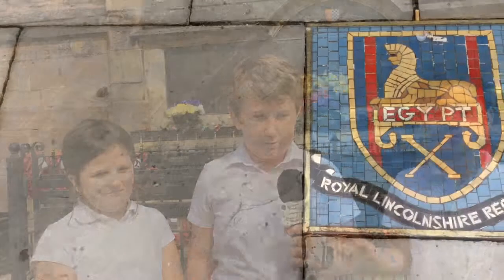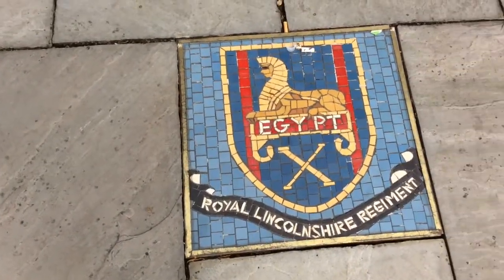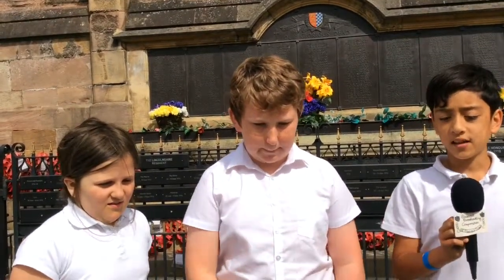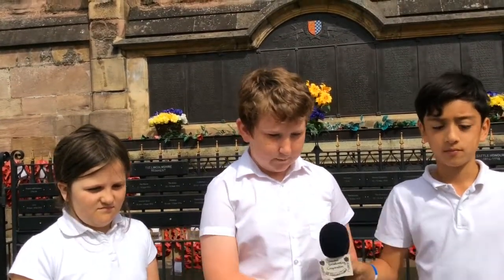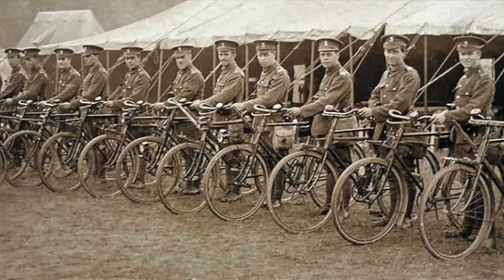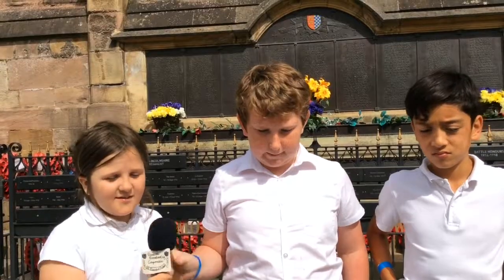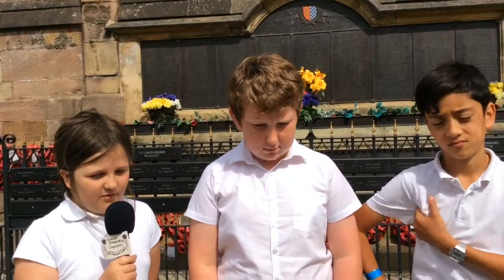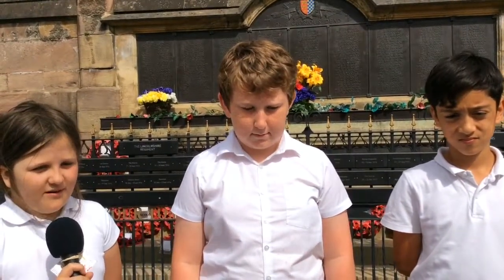Stamford Soldiers of WWI - Arthur Cowey by the Bluecoat School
This film tells the story of Stamford soldier Arthur Cowey whose name is recorded on the town's Broad Street memorial.

It was produced by Year 6 pupils at the Bluecoat School as part of the Stamford Heritage Schools Film Festival, run by Heritage Lincolnshire with funding from Historic England.